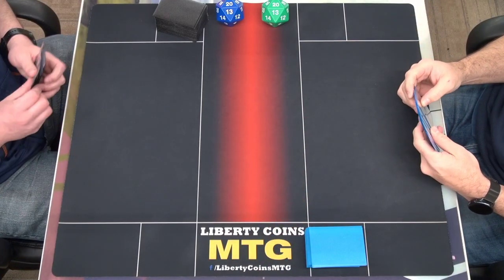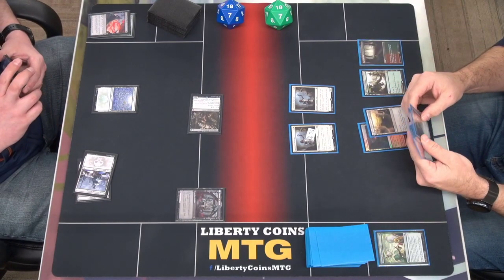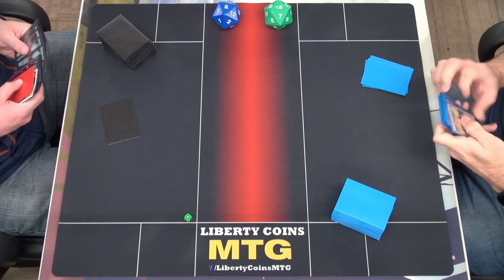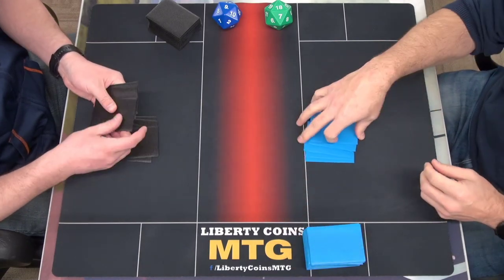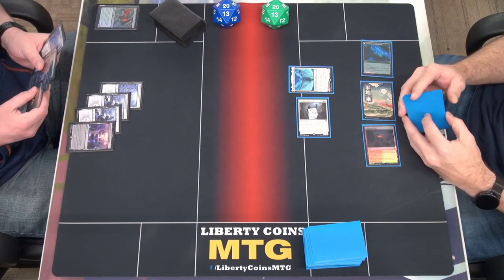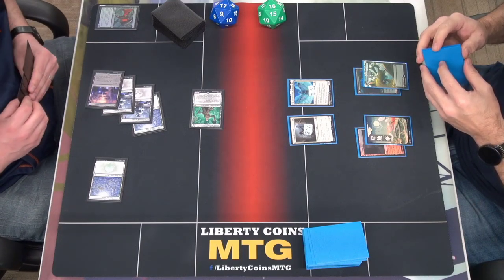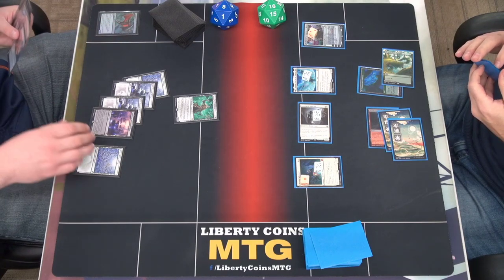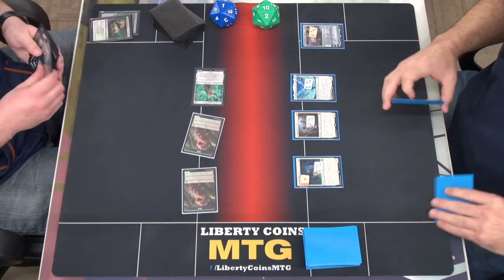Golgari Reanimator vs Naya Humans | FNM 04-08-22 | Round 1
Kamigawa: Neon Dynasty Standard